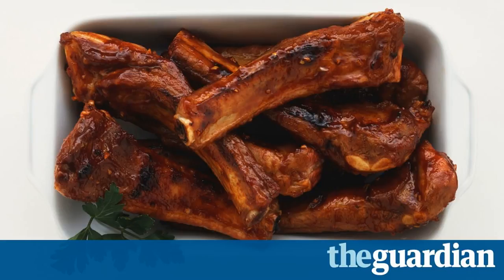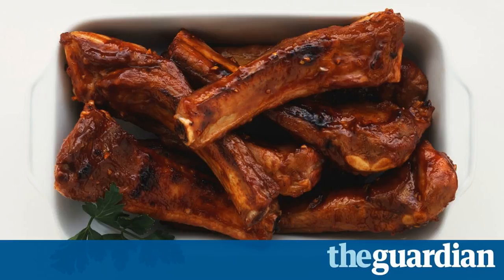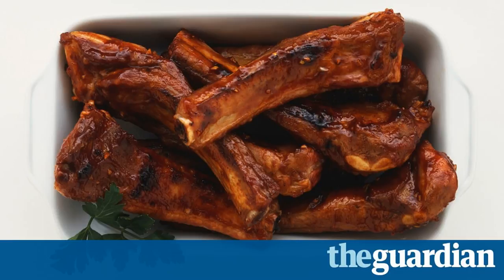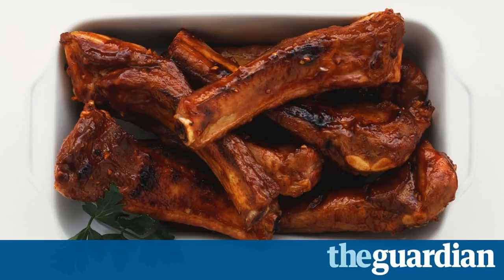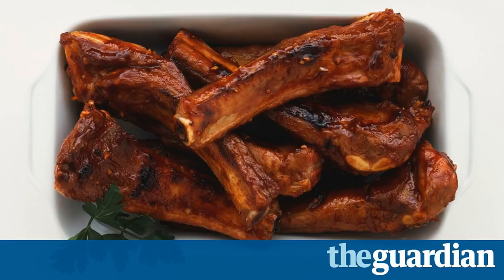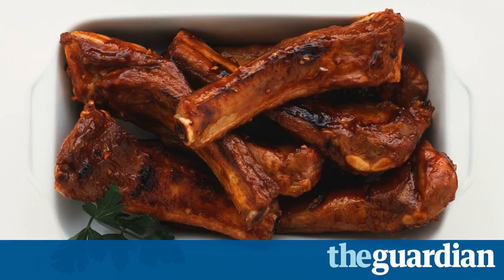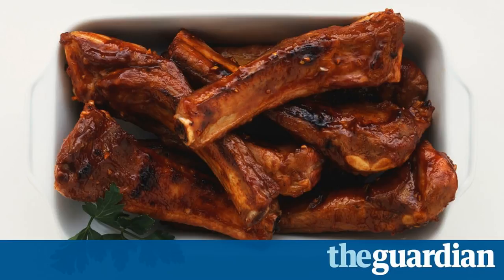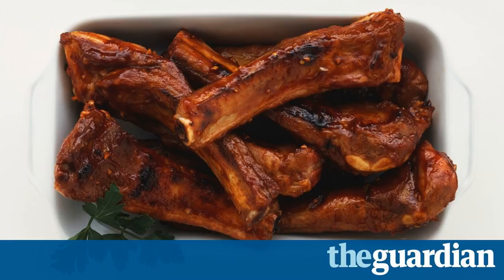Bbq ribs taste test: which supermarket's pork should get the chop?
Note: "24/7" does not own all the material used in this Video.